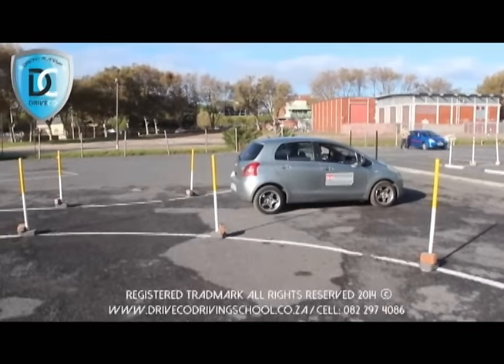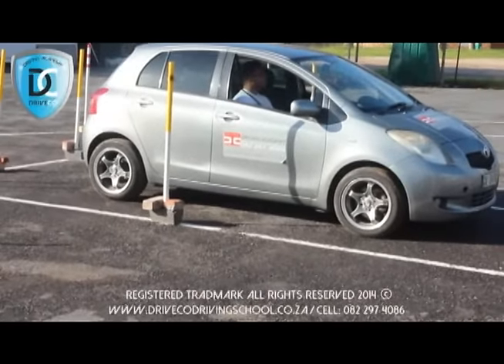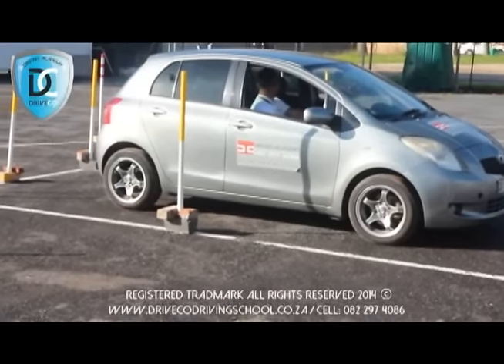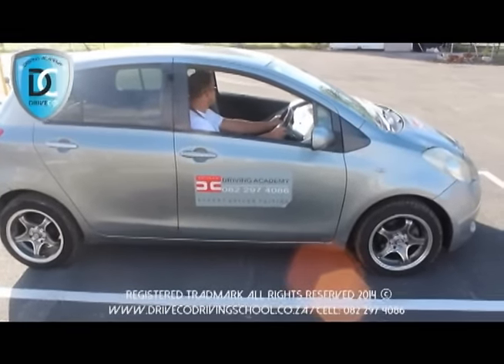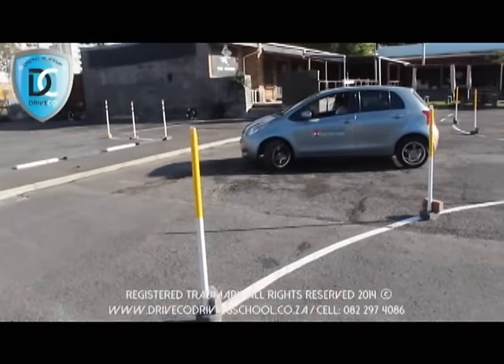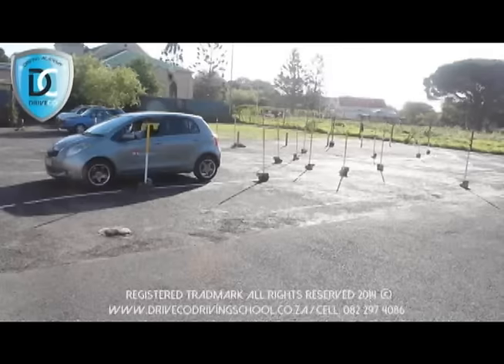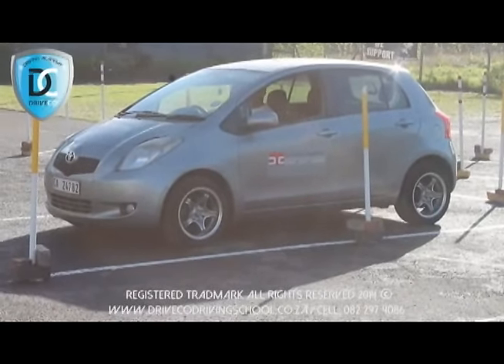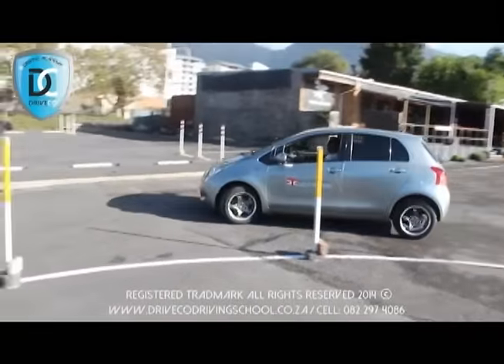K53 Alley Docking | DriveCoDrivingSchool.co.za